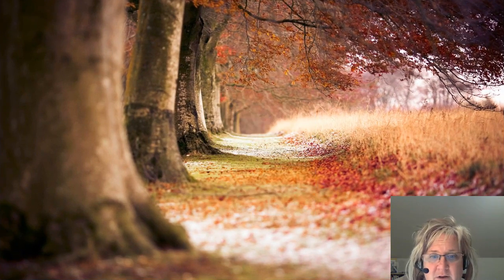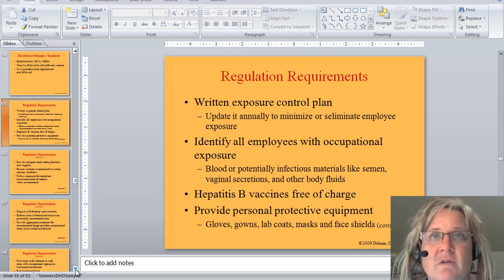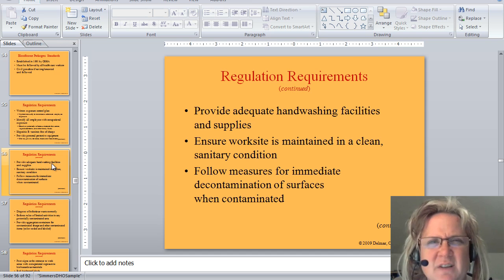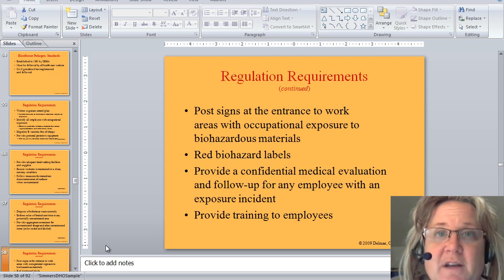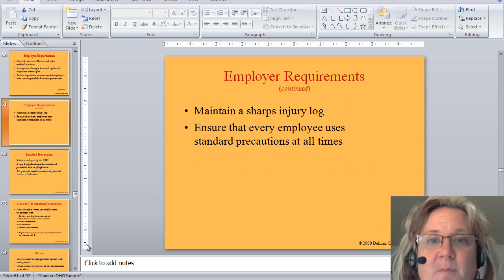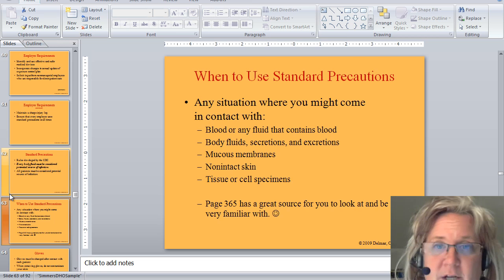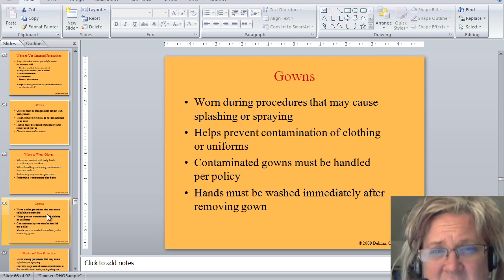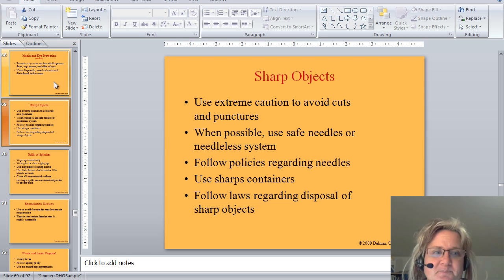HSP I Lecture Video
HSP I Lecture